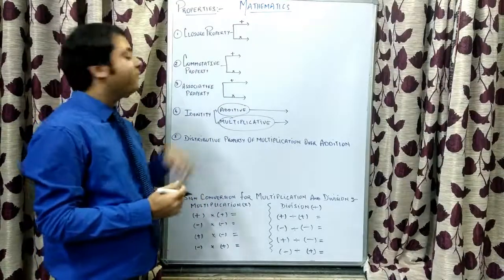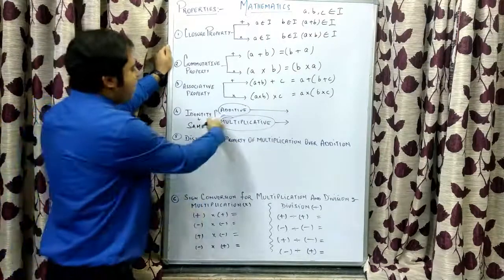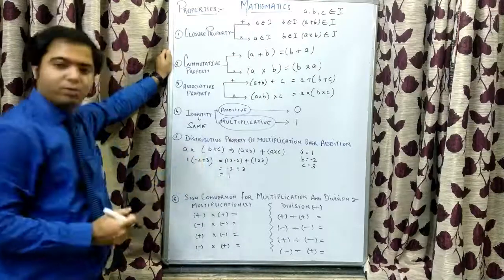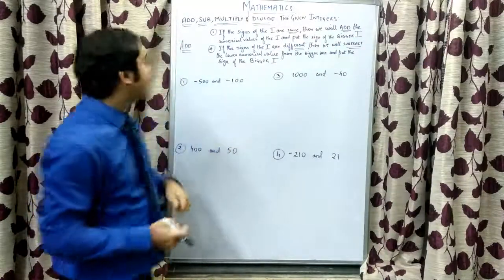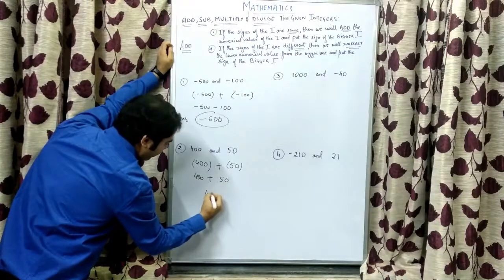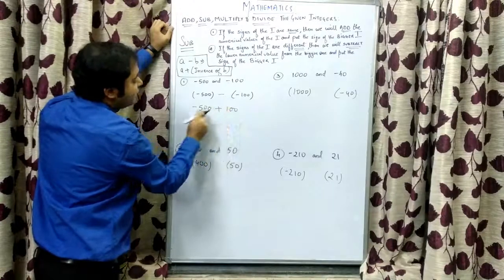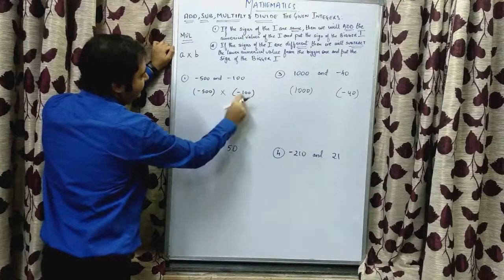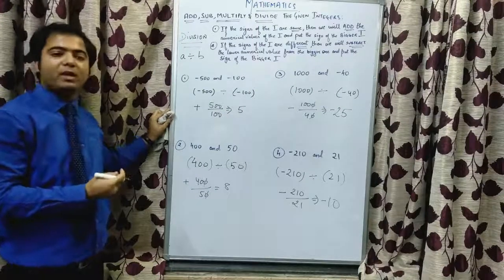16 July 2020